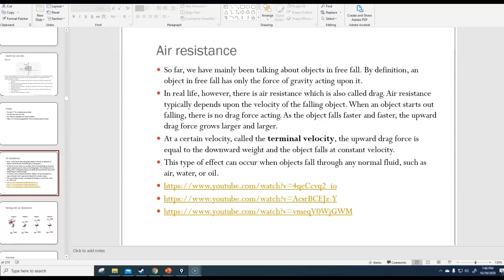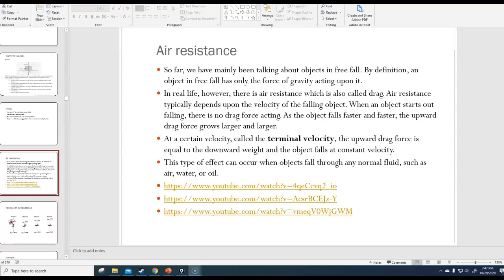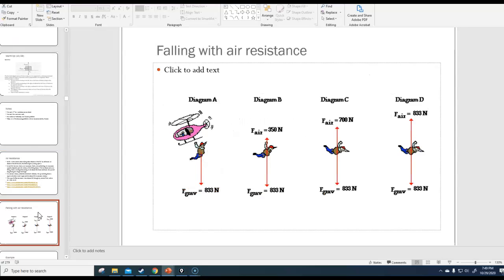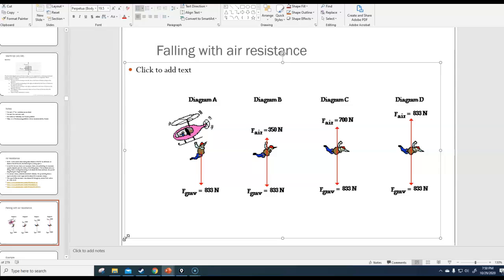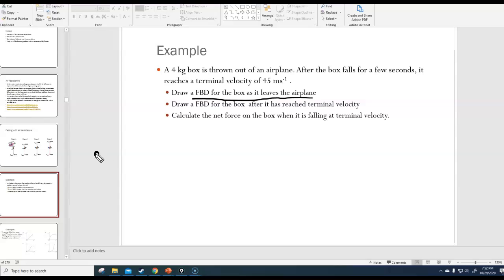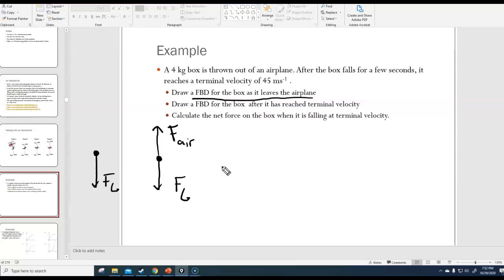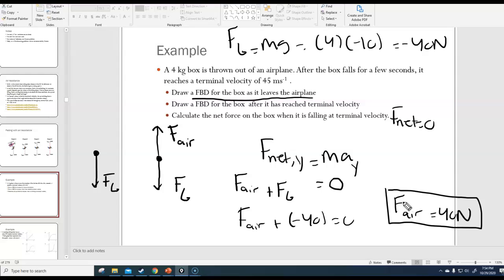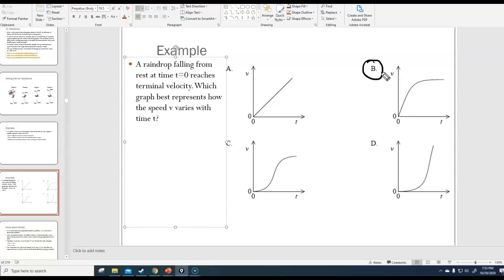IB1 - Terminal Velocity and Air Resistance